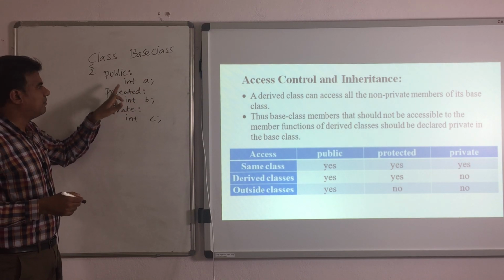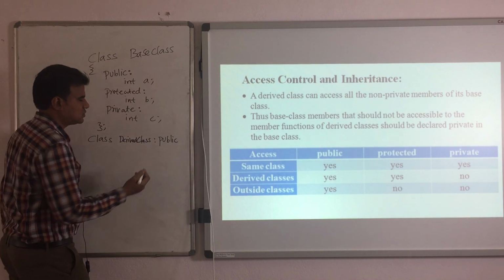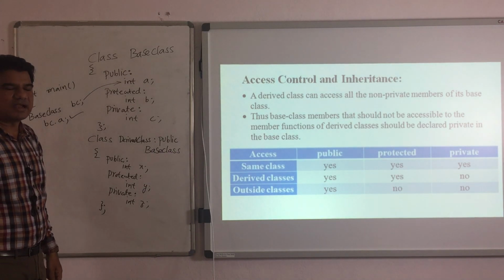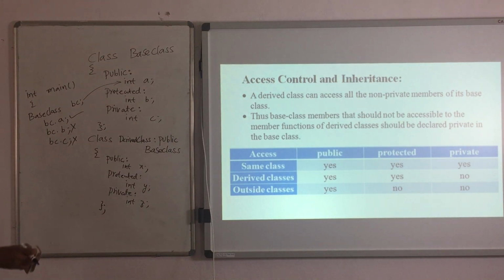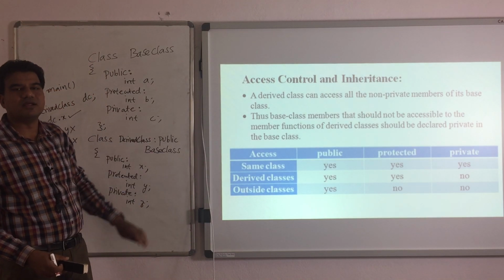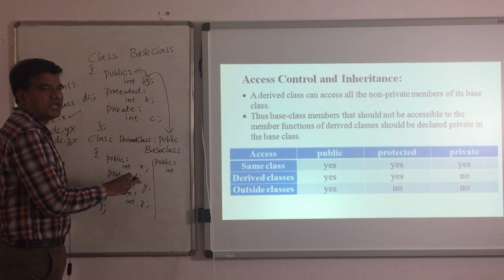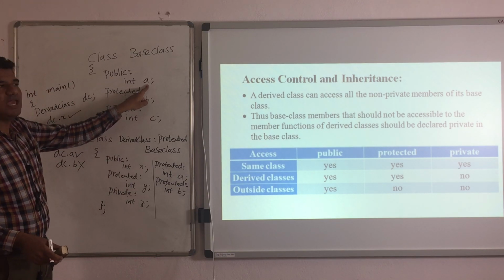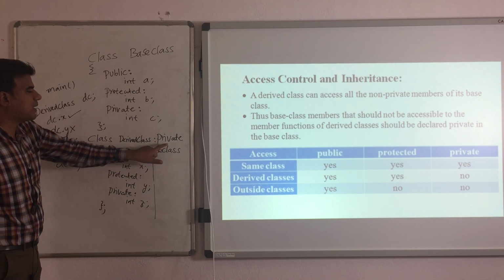DSA Inheritance in C++ Lecture 9 Part 1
- Base Class
- Derived Class
- Protected Data Members